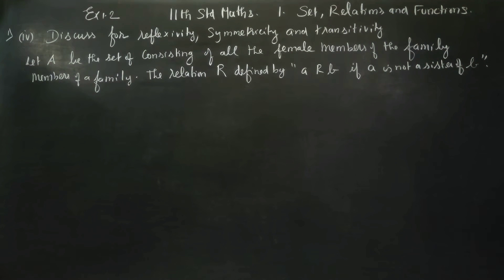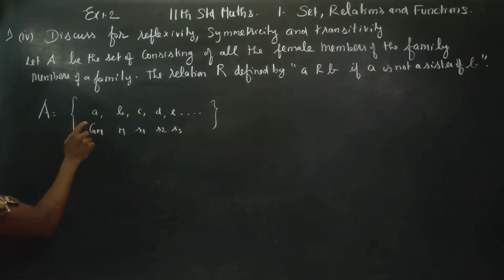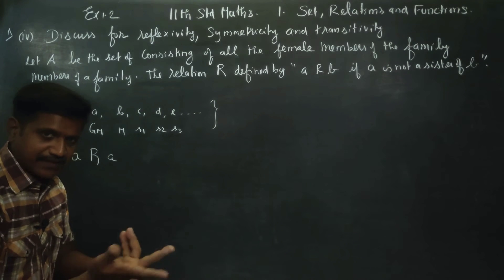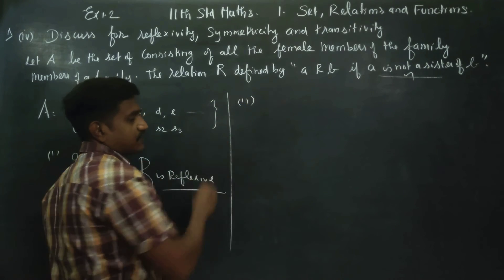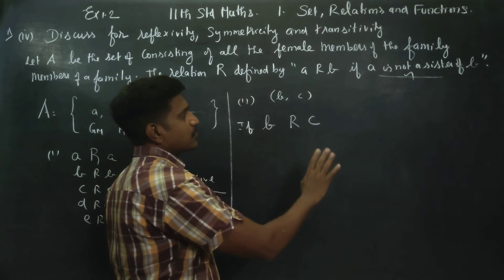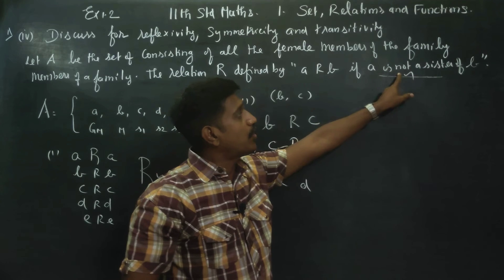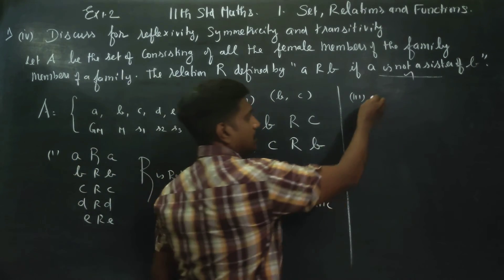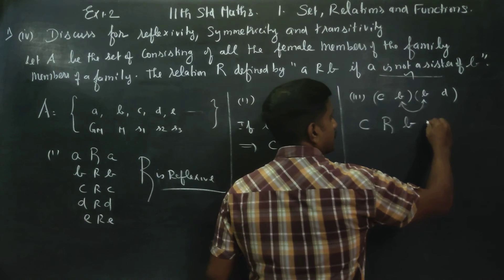11th Std Maths Ex.1.2 (1)(iv) Let A be the set consisting of all female members of a family. The